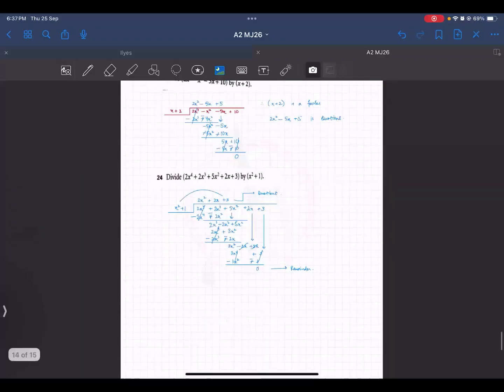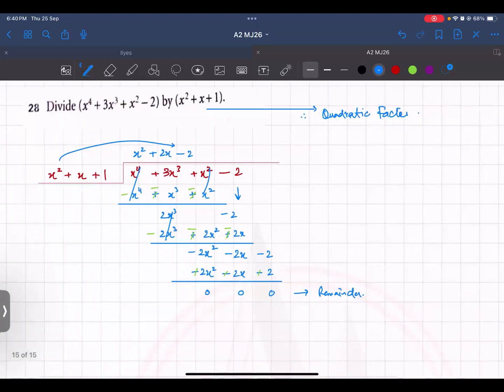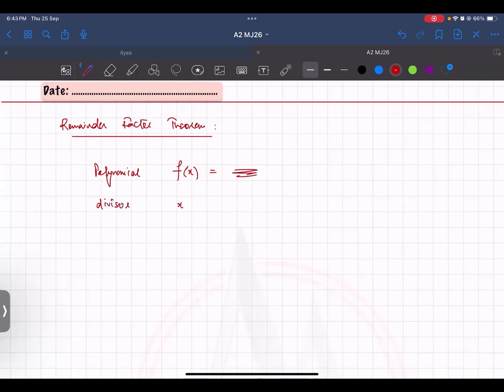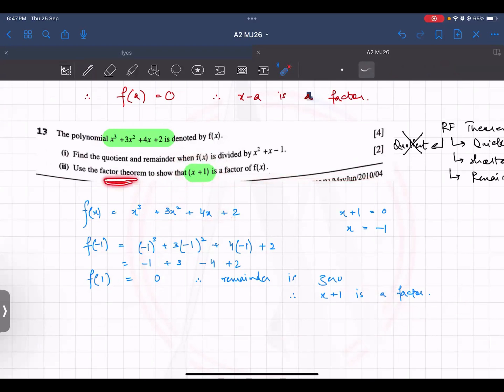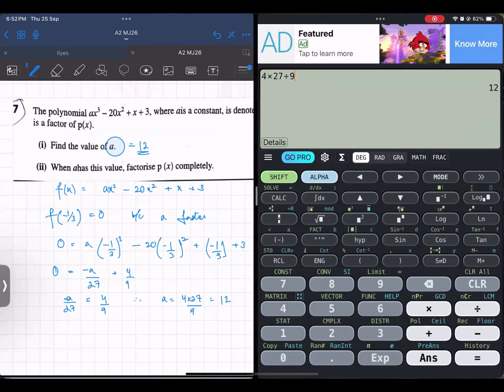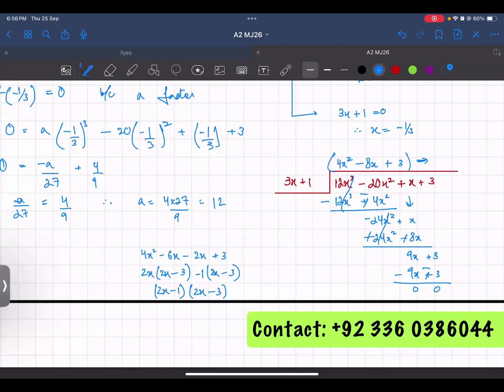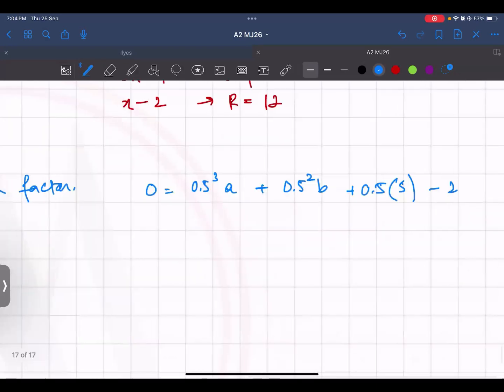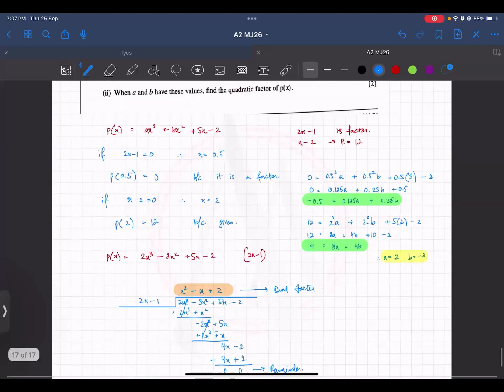Polynomial Theorems | Class #05 | A2 Mathematics 9709 | MathvsArham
Class #05 | Remainder & Factor Theorems with Past Papers | A2 P3 9709
Welcome back to our A2 Level Pure Mathematics 3 series!

In this fifth session, we continue our deep dive into Polynomials. We start with a quick revision of polynomial division before exploring two of the most essential algebraic tools in Paper 3: the Remainder Theorem and the Factor Theorem. We finish off the class by tackling past paper questions to see how these concepts are tested in exams.

This video covers:

Recap of Polynomial Division: A brief review of dividing algebraic expressions to reinforce core mechanics.

The Factor Theorem: Learning how to identify factors of a polynomial without performing full long division.

The Remainder Theorem: Understanding how to calculate the remainder when a polynomial is divided by a linear expression.

Solving for Unknown Constants: Setting up simultaneous equations using remainders to solve for unknown coefficients in polynomial functions.

Past Paper Practice: Walking step-by-step through Cambridge P3 exam questions to master exam techniques.

By the end of this class, you will be able to apply both theorems efficiently to factorize polynomials and solve high-mark algebraic questions!

Sir Arham Ahmed is an experienced, Cambridge-qualified Mathematics specialist. He focuses on high-energy, high-impact learning to help you win the "Math vs You" challenge and achieve your target grade in A2 Level Mathematics.